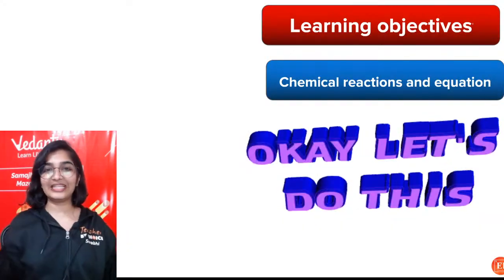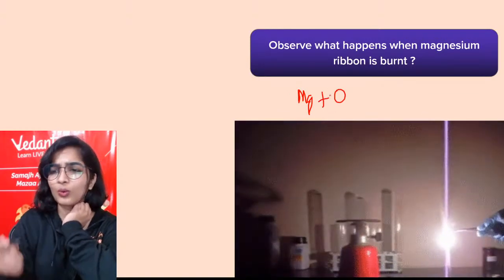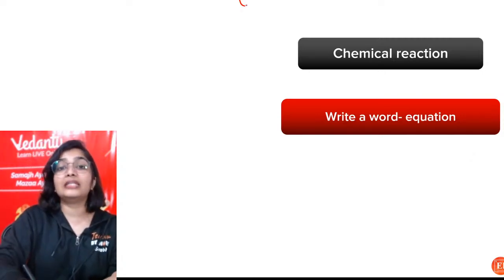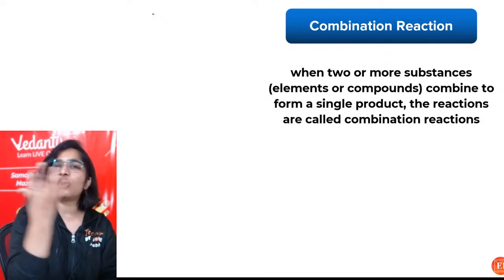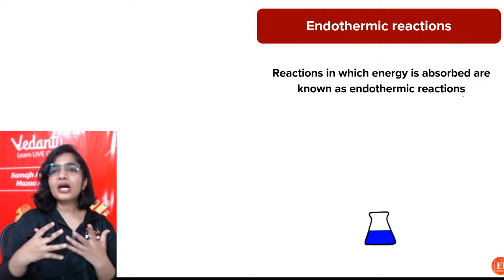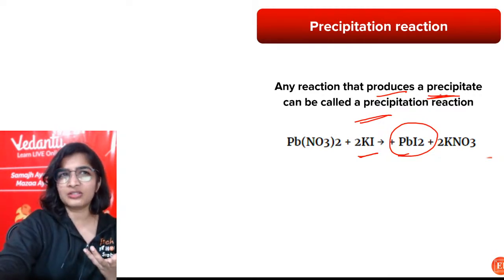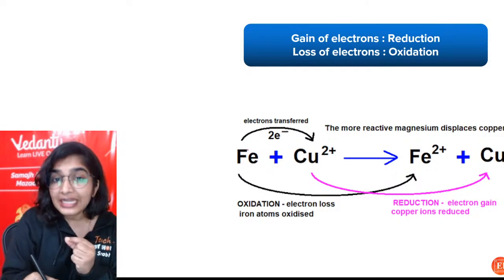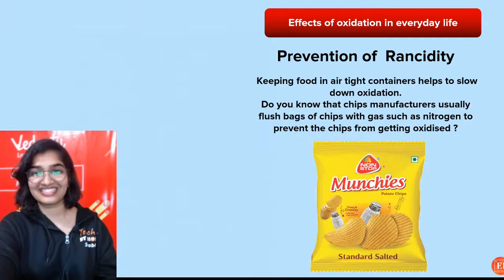Chemical Reactions and Equations | CBSE in One Shot -3 | Class 10 Science Chapter 1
Chemical Reactions and Equations | CBSE in One-Shot -3 | Class 10 Science Chapter 1 | CBSE Class 10 Chemistry. In this session let us revise Chemical Reactions and Equations in one shot. Surabhi Ma'am enlightens your CBSE Class 10 Chemistry Chapter 1 Chemical Reactions and Equations effectively to score the best marks in your Class 10 CBSE Board Exams. Today's session is all about the Revision of the Class 10 Science Chapter 1. The revision will help you to remember Chemical Reactions and Equations for a longer time.

Topics Covered in this Chemical Reactions and Equations Revision session:
👉Chemical Reactions & its Identification
👉Types of Chemical Reactions
👉Redox Reactions, Oxidation, and Reduction
👉Balancing Chemical  Equations
👉Chemical Reactions and Equations NCERT Solutions
✅ Important playlist on Acids, Bases and Salts Class 10 | CBSE Class 10 Chemistry: ➡️

Surabhi ma'am will give you some Class 10 preparation strategy for Chemistry Chemical Reactions and how to revise all crucial chapters of NCERT Class 10 Chemistry and also NCERT solutions for class 10 science chapter 1

I hope you enjoyed this video on Chemical Reactions and Equations | CBSE in One-Shot -3 | Class 10 Science Chapter 1 | CBSE Class 10. Let's Crack the CBSE Class 10 Chemistry exam with help of Surabhi ma'am.

👉Interactive Session
👉Class 9 & 10 Chemistry
👉NTSE Preparation

👉Vedantu | Surabhi Mam | Class 9 Chemistry | Class 10 Chemistry
@Elementarychemistry by Vedantu